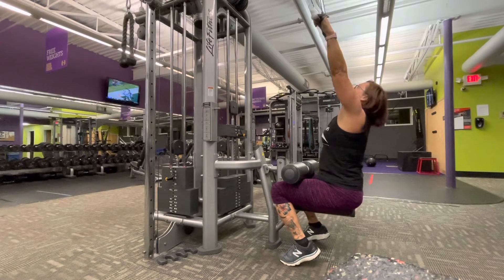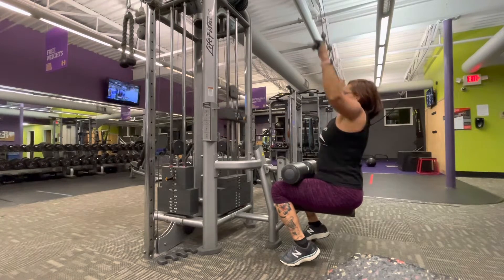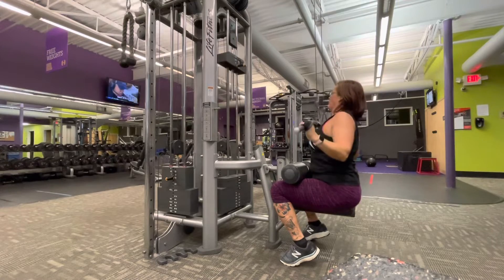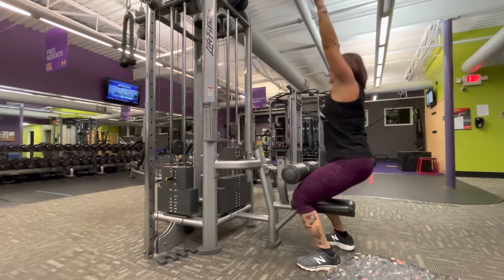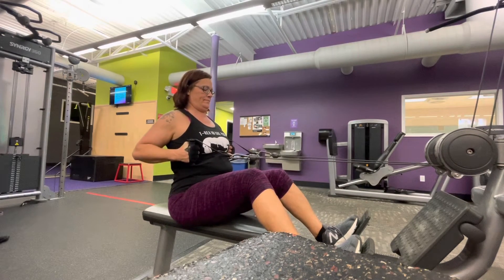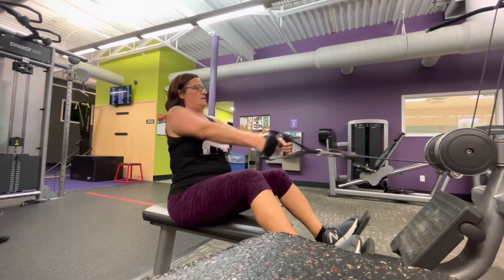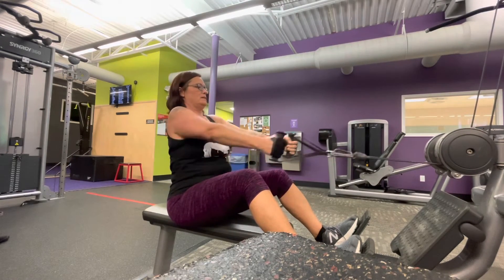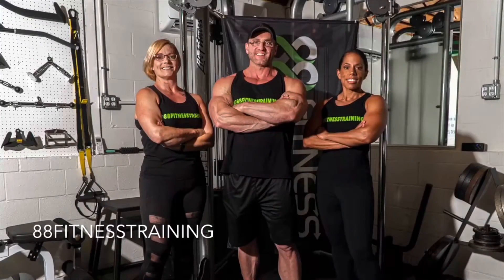Lat pulldowns vs seated row/ is one better than the other??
Which one is better lat pulldowns or Seated Rows??
Both exercises are good. However there are some key differences and based on your level of experience and goals you may want to do more of one than the other.
Lat Pulldowns:
*best exercise to target the Lats
*other muscles recruited throughout the move rhomboids, biceps, traps, rotator cuff.
*safe and easy to master proper form

Seated Rows:
*terrific for upper and mid back and the lats
*hits the lats at different angles
*also hits neck muscles and shoulders, biceps and forearms
*recommended for lifters with some experience to ensure proper form.

Pull downs are preferred for hypertrophy. Seated rows is more focused on strengthening goals

If your goal is to develop wide thick lat muscles to get that nice V it’s recommended to incorporate both in your back day workout